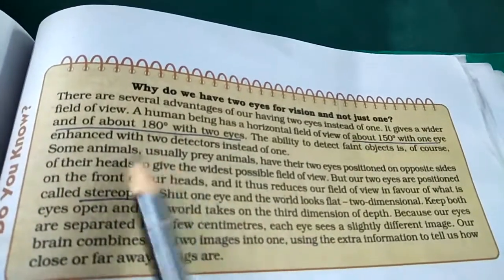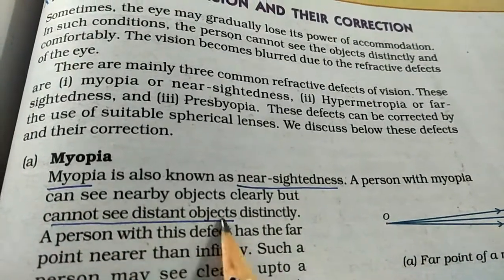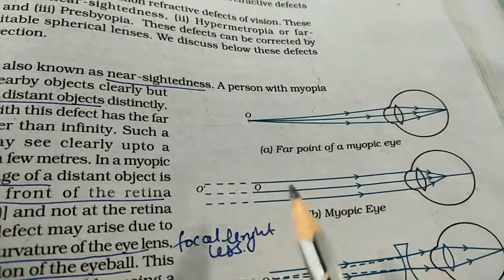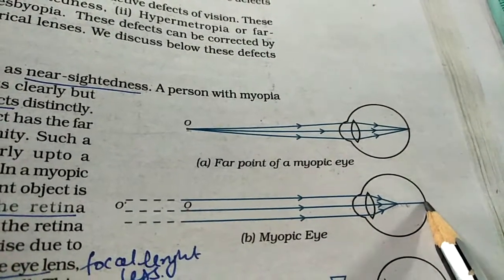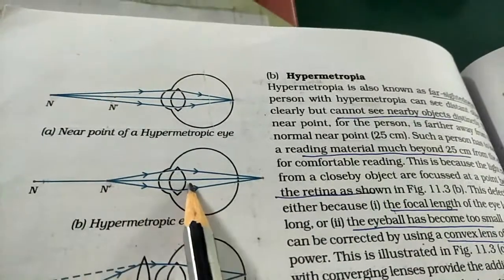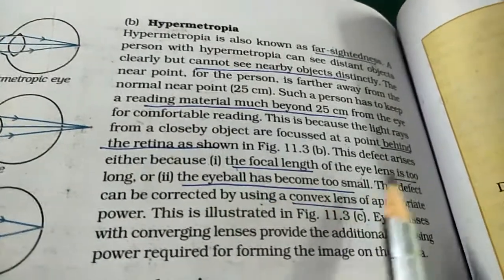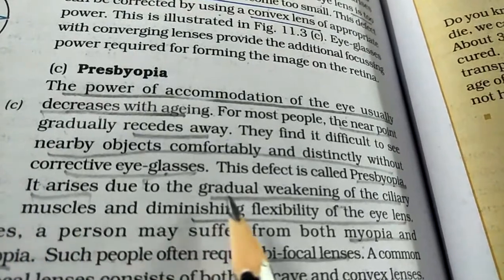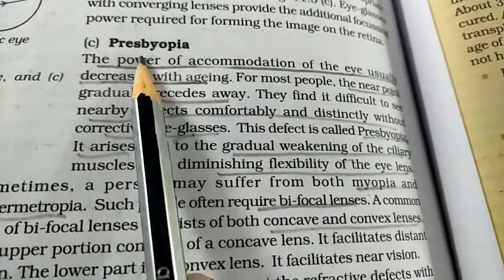Vandana rao,std X,L -11,part 1b